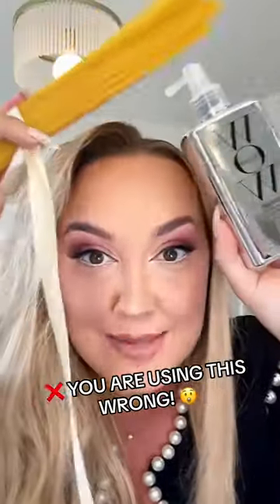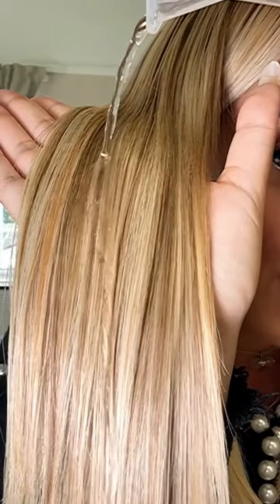Dream Coat Hair Science & Tips for Incredible Results | Shorts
Unlock the secrets of Dream Coat with Lauren's expert tips! Dive into the science behind this hair-transforming water resistant spray for amazing results. Don't miss out on these expert tips for the perfect Dream Coat blowout! 💆‍♀️✨